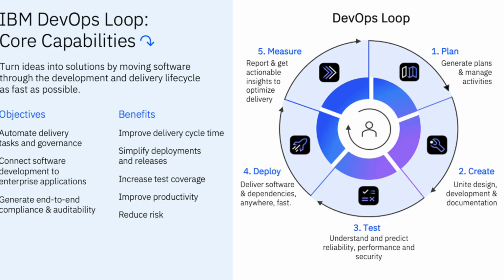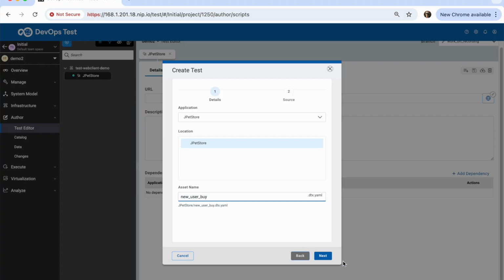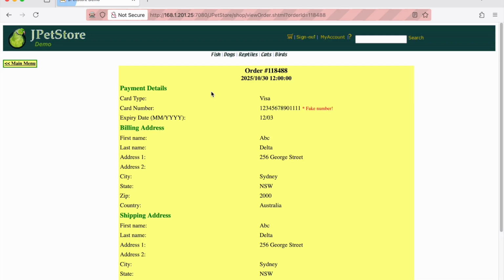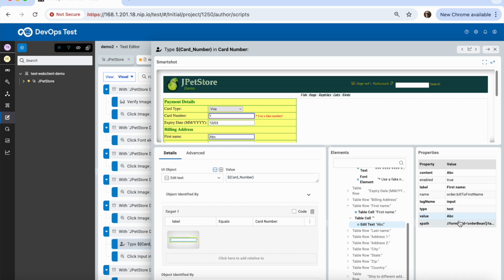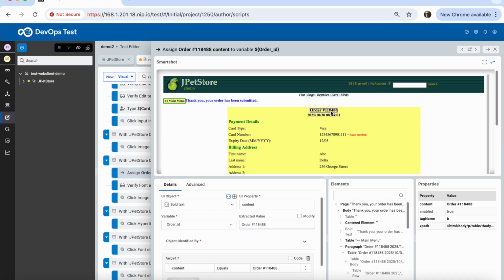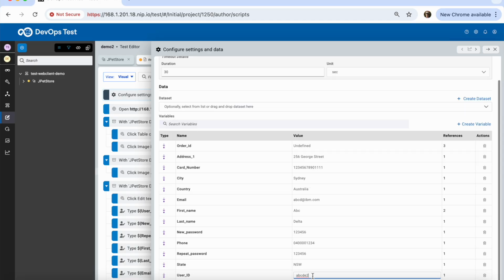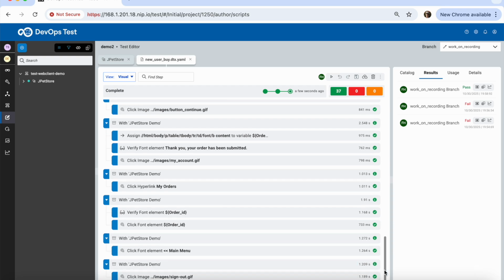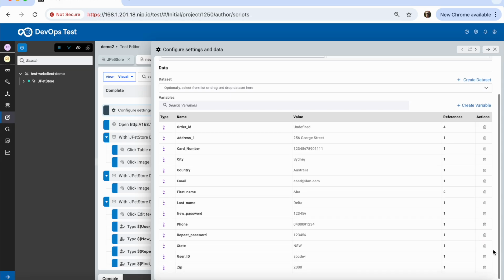Testing with IBM DevOps Loop (1) -- overview and basic recording demo